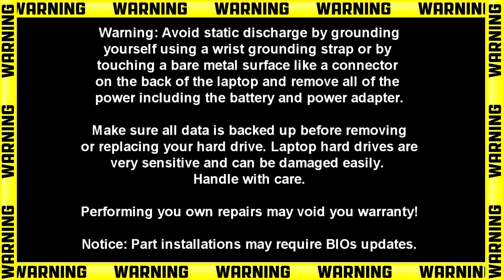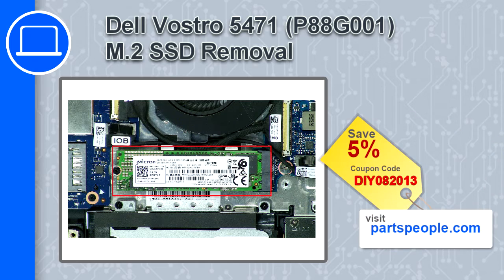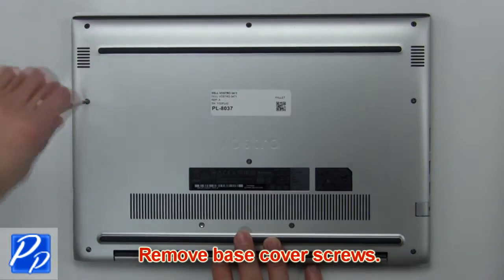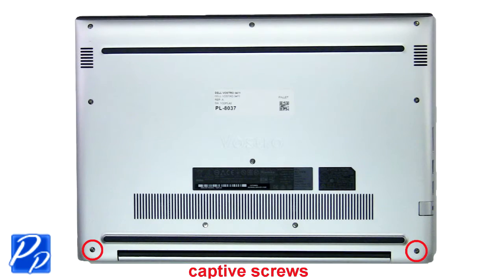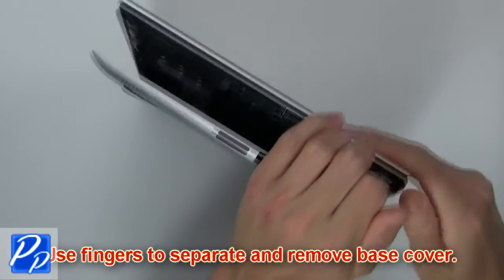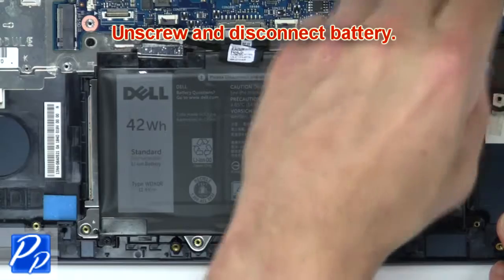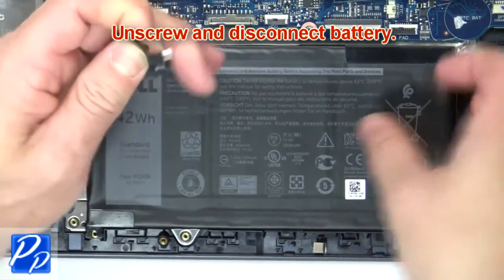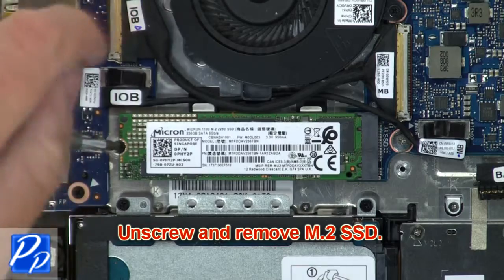Dell Vostro 5471 (P88G001) M.2 SSD How-To Video Tutorial